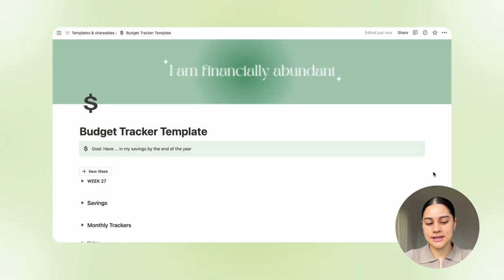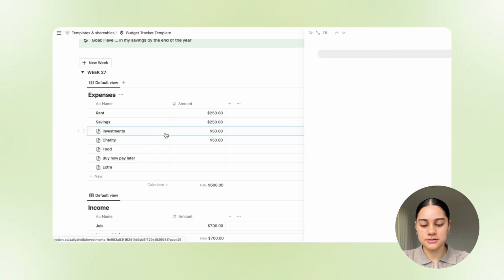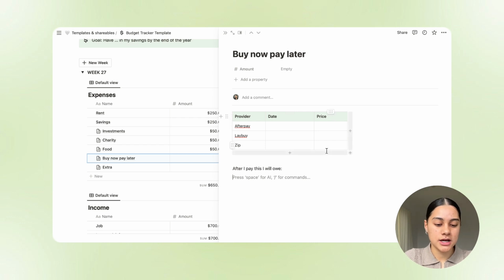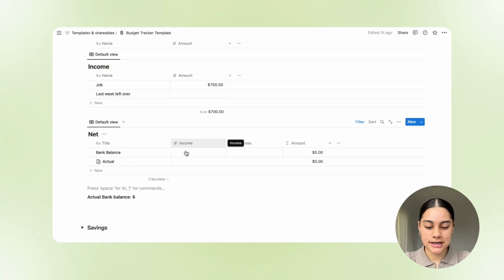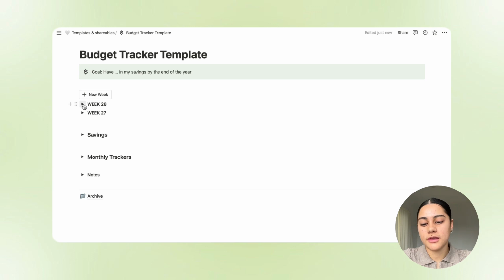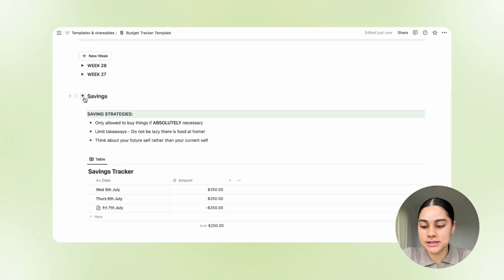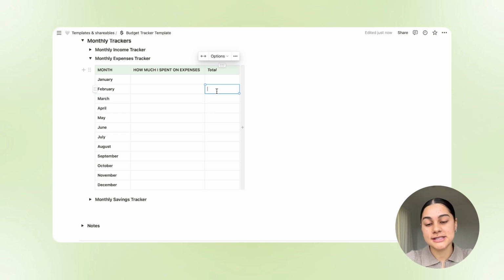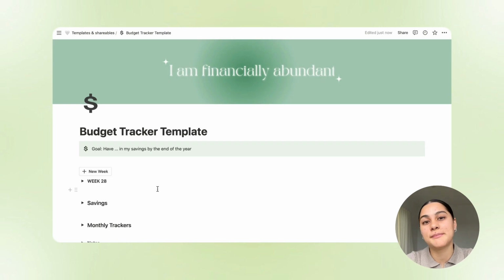Budget Tracker + Free Notion Template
Hello beautiful soul! 🤗 In this video, we go over my free notion budget tracker template and how to use it.
This budget tracker has helped me so much in knowing how much money I’m making, spending, saving, donating and investing. I just wanted to share it because it might do the same for someone else as well!

💸 Sign up to sharesies for free, using my link to get a bonus of $5 or more in your sharesies wallet! 💸